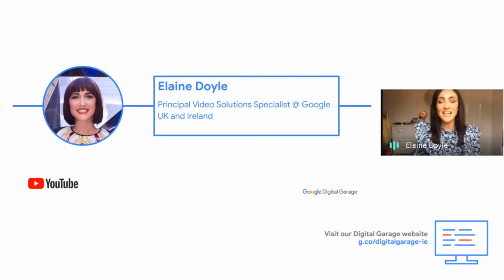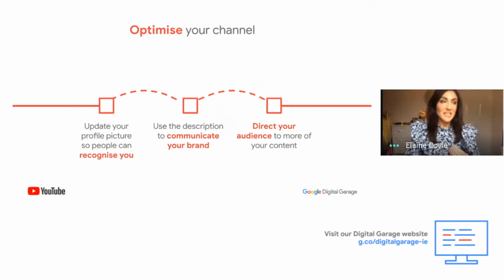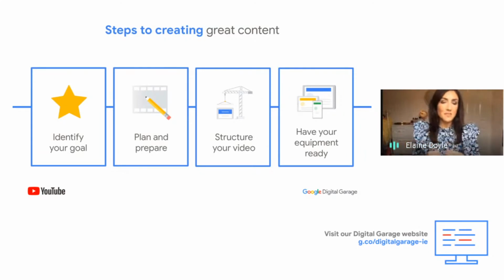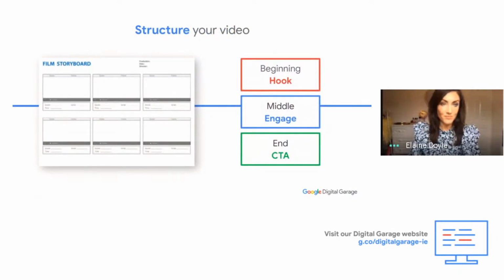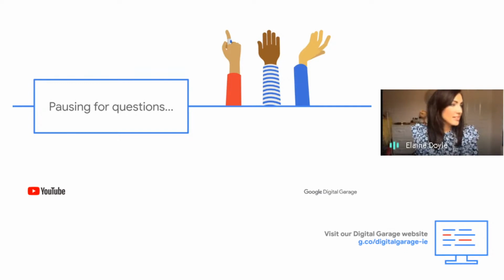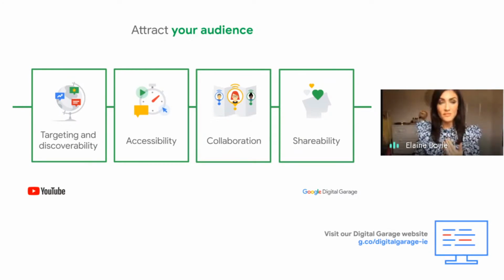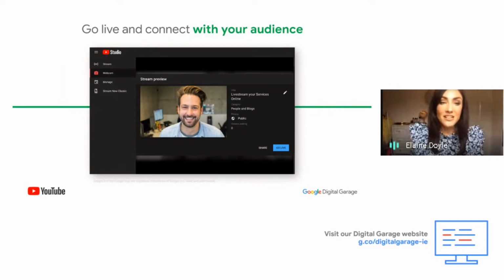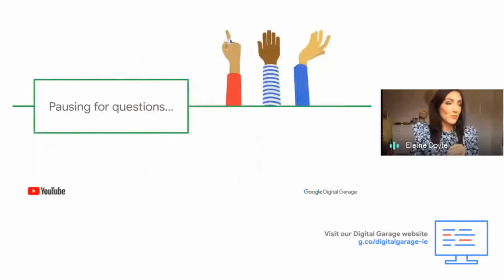Create and connect on YouTube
Are you ready to learn something new? With Google Digital Garage, you can access our free live training designed to help you keep up-to-date on the latest tools and trends to help you manage your business - all from your own home.

The Digital Garage webinar series is absolutely free to attend and open to everyone - delivered by expert Google trainers ready to help and support your learning, whatever your goals.

To find out more please visit our where you can view the upcoming schedule and register.

We would appreciate it if you could take a minute to share your feedback from today’s webinar